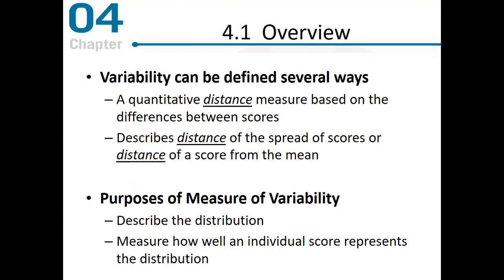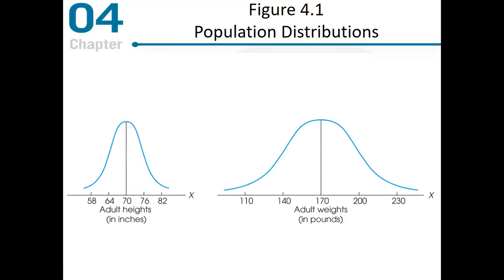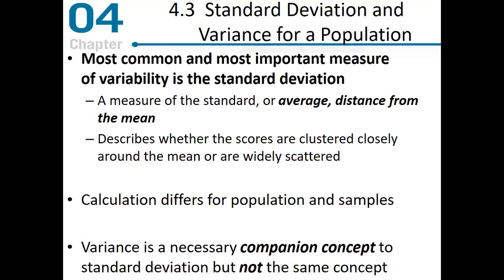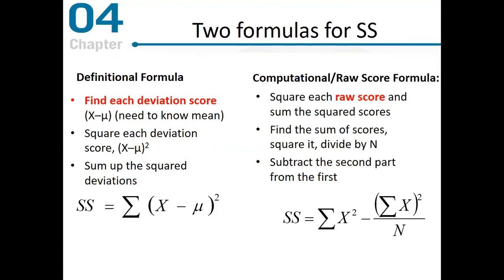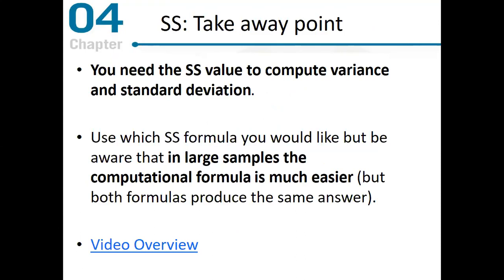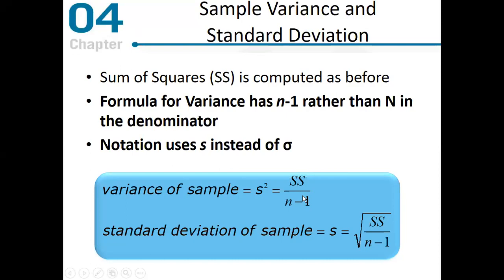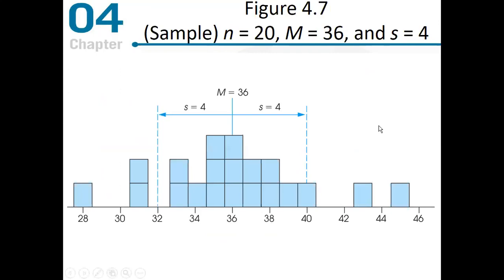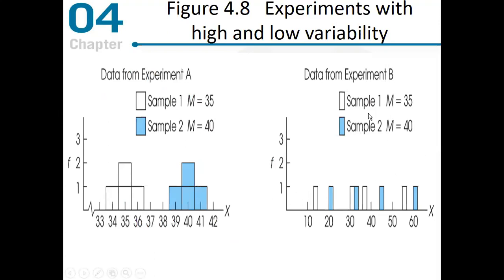Ch 4 Variability